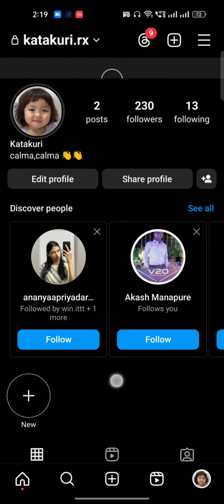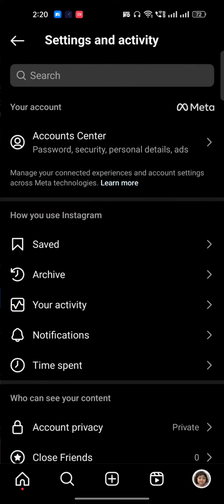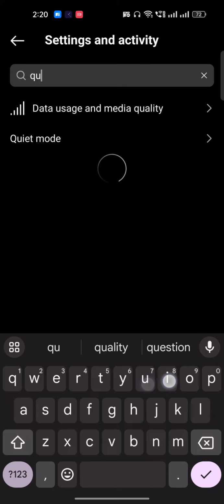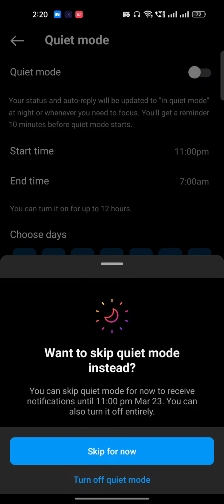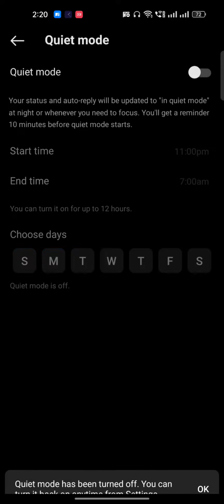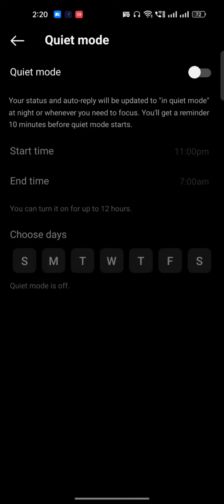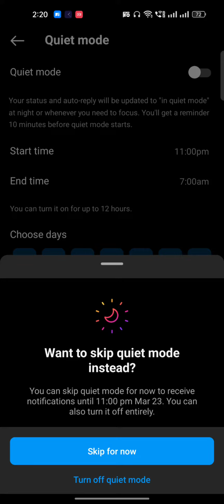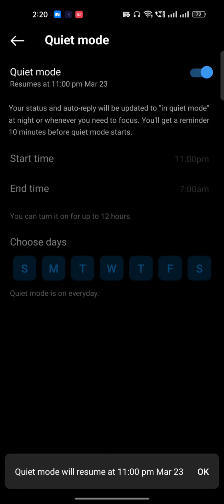HOW TO TURN OFF QUIET MODE ON INSTAGRAM FULL TUTORIAL STEP BY STEP (2024) FULL GUIDE